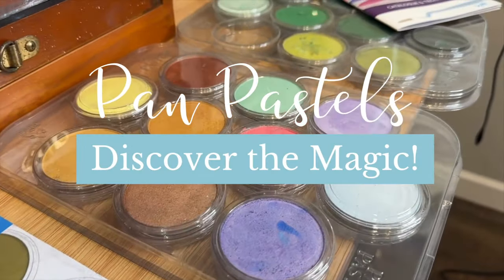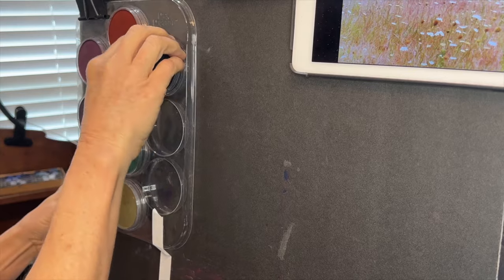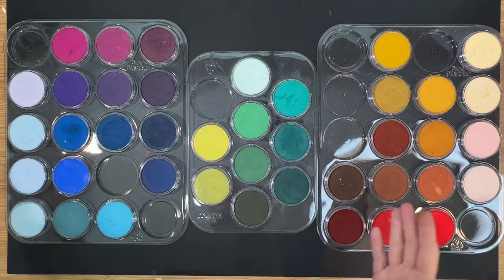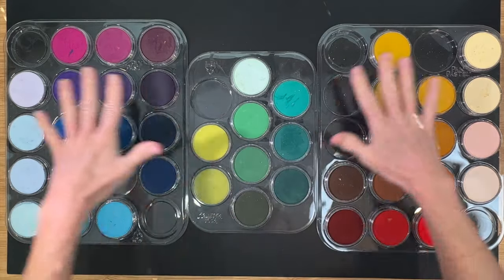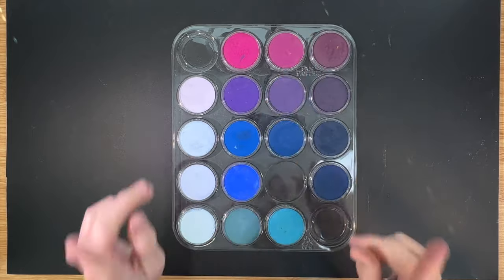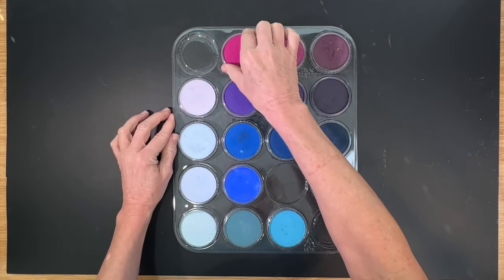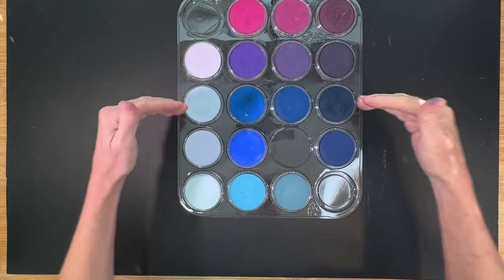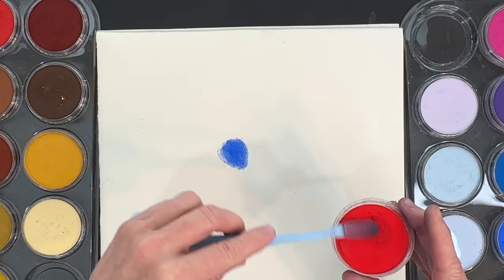Use Soft Pastels Like Paint! Discover the Most Innovative Soft Pastel You'll Ever Find!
In this video, you will learn how to Use Soft Pastels Like Paint! Pan Pastels are designed in a way to be able to apply pastel to a surface with applicators much like using a brush with oil or acrylic!

 🎨 This video is perfect for aspiring artists looking to expand their skills and explore new mediums. Plus, I have three full tutorials lined up this month, all featuring PanPastels, to help you dive even deeper into the world of pastel painting.

🤗 This Introductory lesson will teach you everything you need to know about PanPastels, including:
The PanPastel color system
How to mix colors effectively
Creating your own values Using the various applicators

📋 Pastel Surfaces:
Since Pan Pastel applicators a bit delicate (especially the small ones) I recommend sanded surfaces that are not too abrasive.
➡ Recommended: Unsanded surfaces, Colourfix by Art Spectrum (smooth), Pastelmat, or surfaces with at least a 600 grade or grit
➡ Not Recommended: UArt (but you could use UArt 60 grade), FIsher 400, Sennelier LaCarte, LuxArchival or anything too coarse

I'm excited for you to join me on this colorful journey and discover the endless possibilities with PanPastels. Let's have some fun and create beautiful art together!